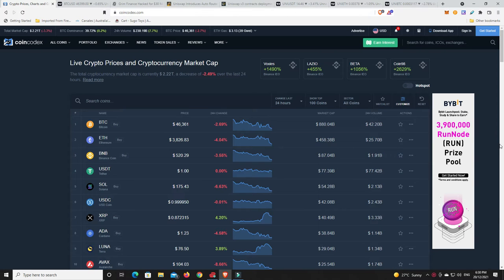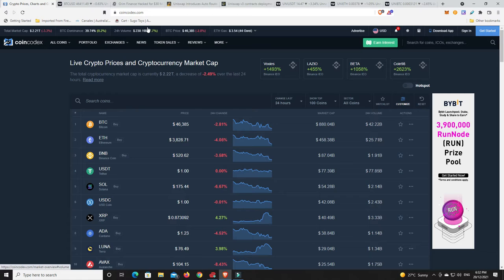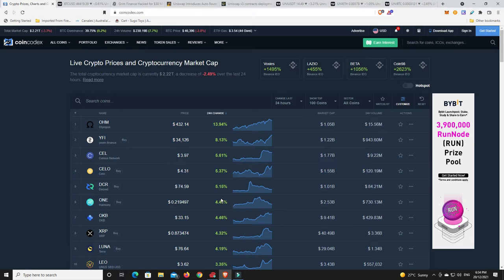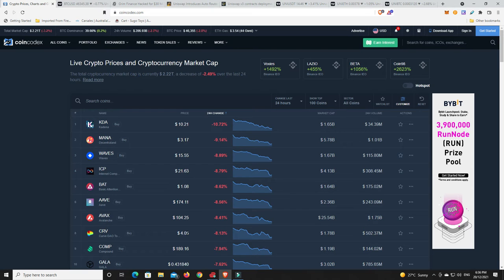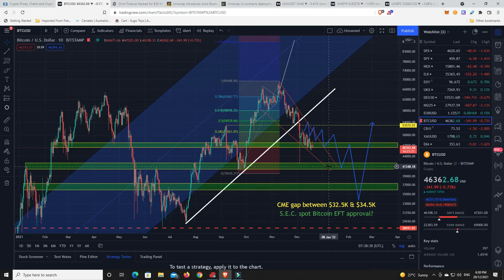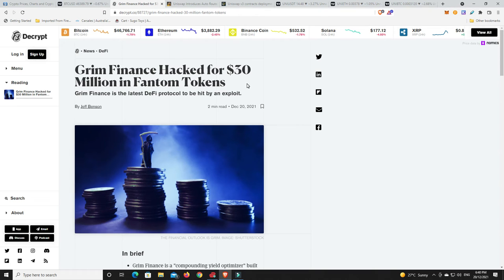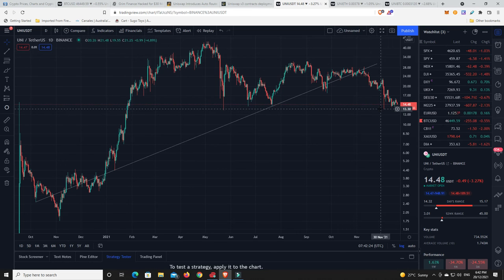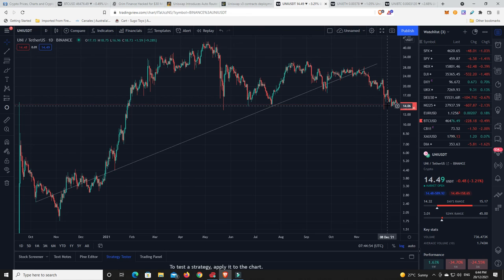Can Uniswap find some support on recent good news?